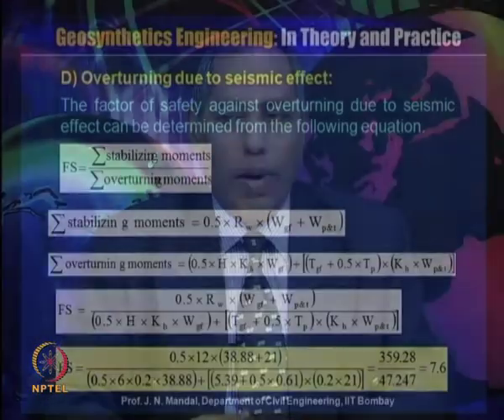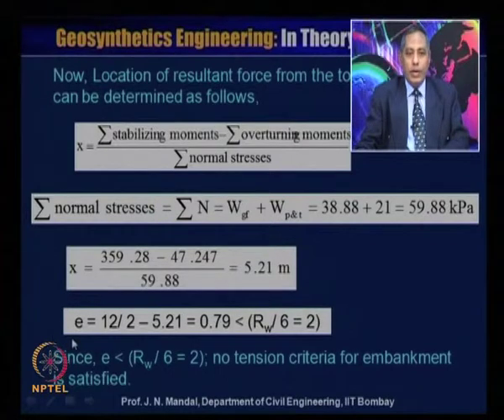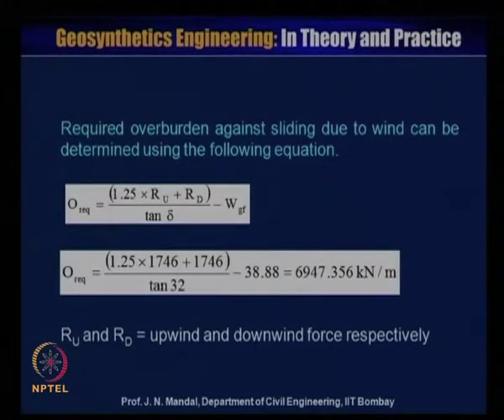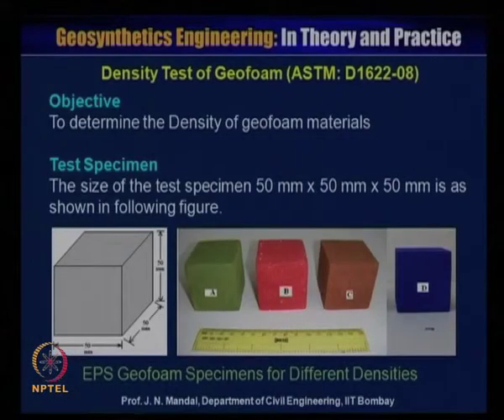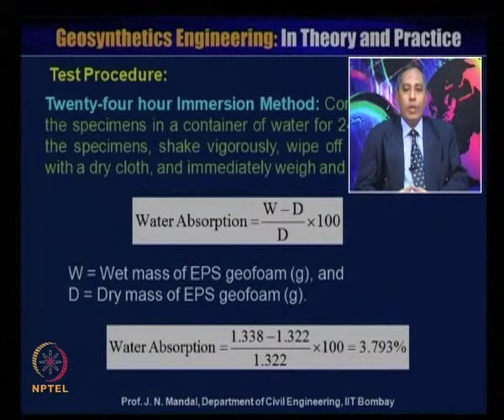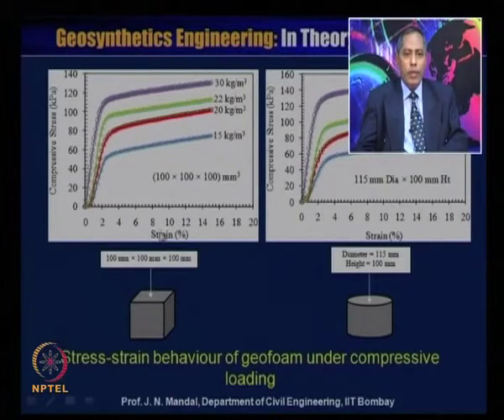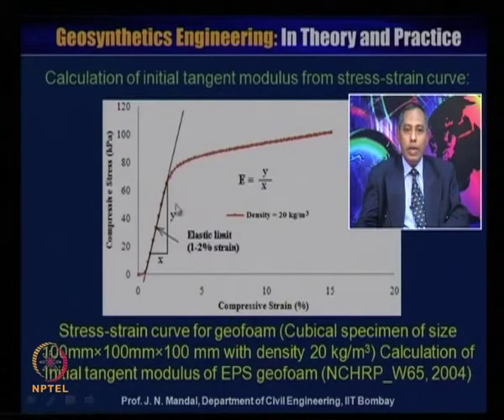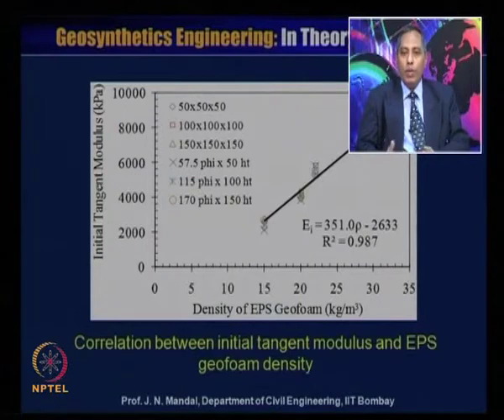Mod-13 Lec-61 Designing With Geofoam